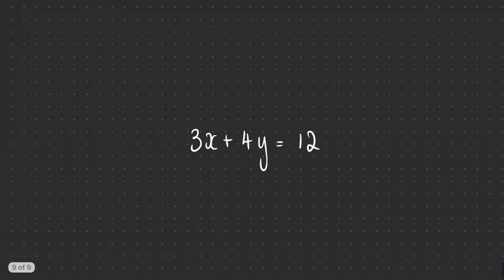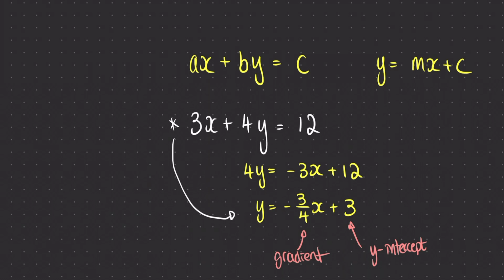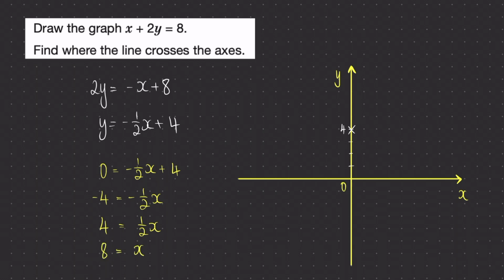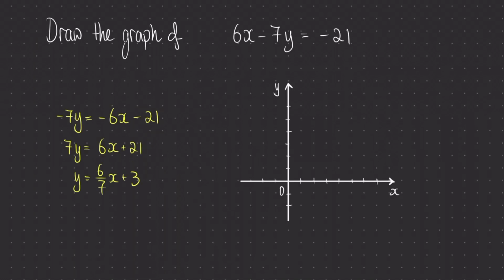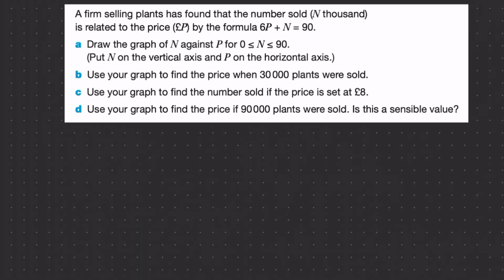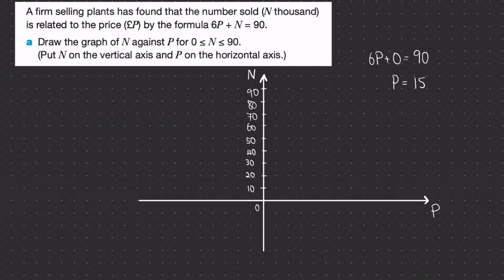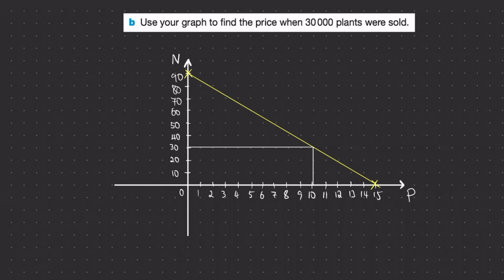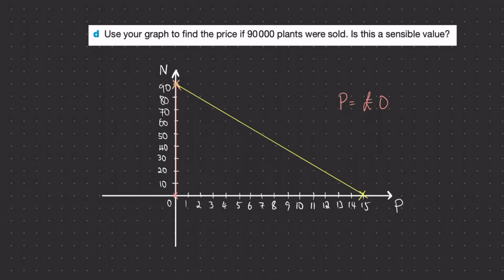How do you draw the graph of ax+by=c? iGCSE maths tutorial. Worked examples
This video explains equations of the form ax+by=c and how to draw them on a graph. We work through how to convert the equations into the form y=mx+c and then draw them on a set of axis.

Intro and explanation: 00:00
Example 1: 02:08
Example 2: 04:17
Example 3 part a: 06:25
Example 3 part b: 08:53
Example 3 part c: 09:48
Example 3 part d: 10:22